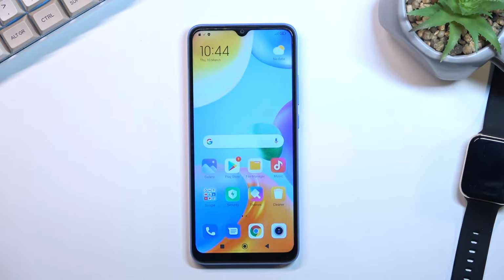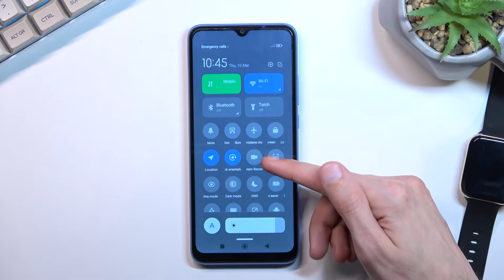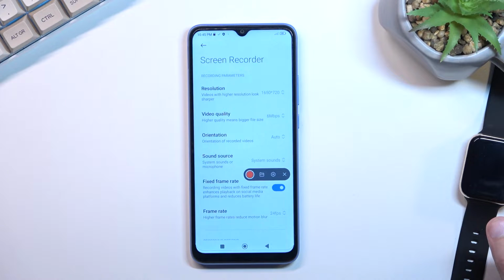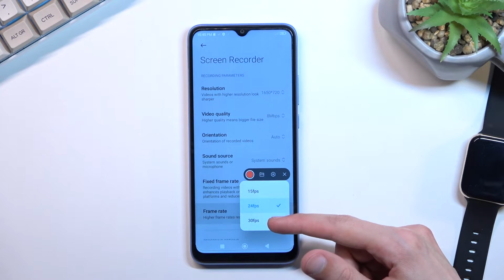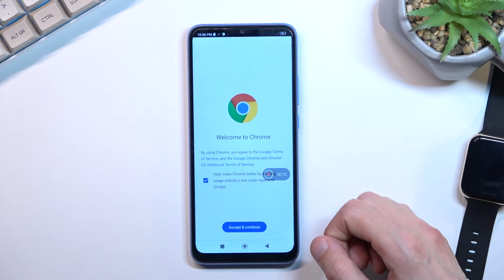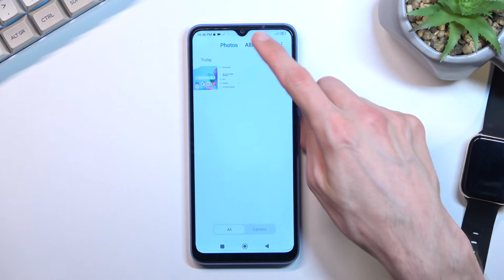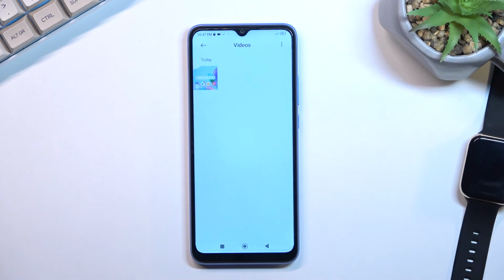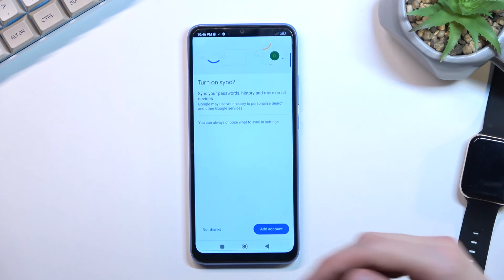How to Activate Screen Recorder on XIAOMI Redmi 10C - Use Screen Recorder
Find out more info about XIAOMI Redmi 10C:
Do you know that you can record your screen on XIAOMI Redmi 10C? You can do it with the screen recorder. Follow our instructions and find out where the screen recorder is located and how to use it. Then learn how to enter the screen recorder settings where you can change resolution, video quality, orientation, sound source and more. If you want to know more about your XIAOMI Redmi 10C, visit our YouTube channel.

How to activate screen recorder on XIAOMI Redmi 10C? How to turn on screen recorder on XIAOMI Redmi 10C? How to record screen on XIAOMI Redmi 10C? How to activate screen recording on XIAOMI Redmi 10C?